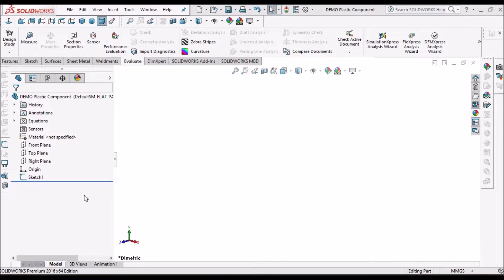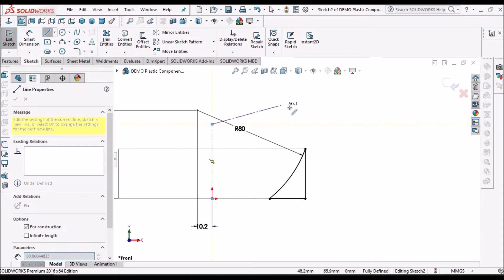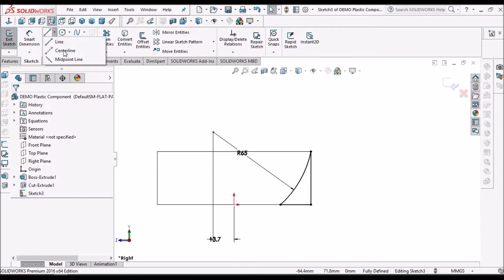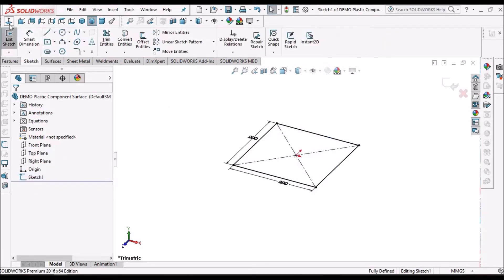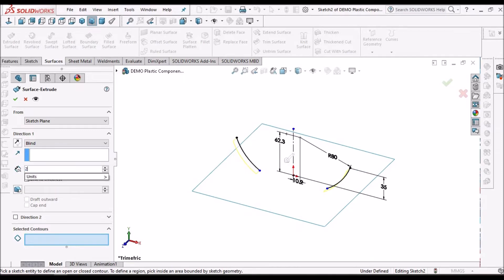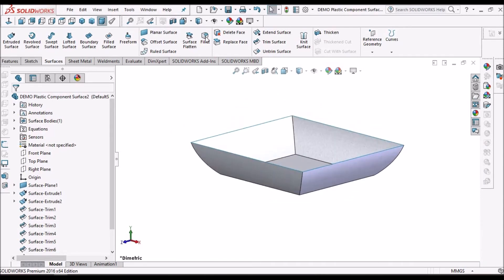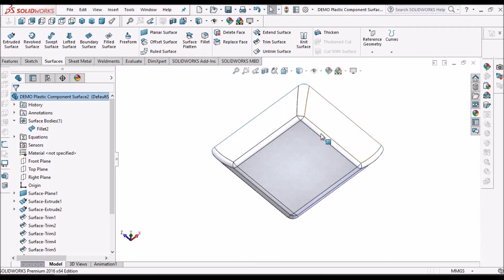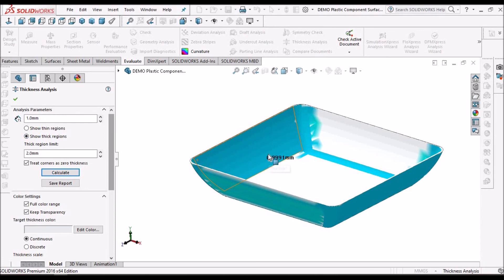Plastic Container Design (Solid & Surface Modeling) In SolidWorks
In this video, I am going to explain about "Plastic Container Design".
Here, I am going to explain about "Plastic Container Design" with Solid Modeling as well as Surface Modeling.
We can learn about trim surface with Standard and Mutual options for trimming the two surfaces